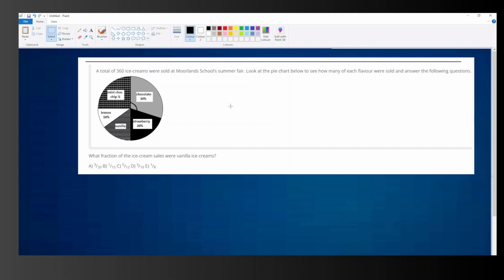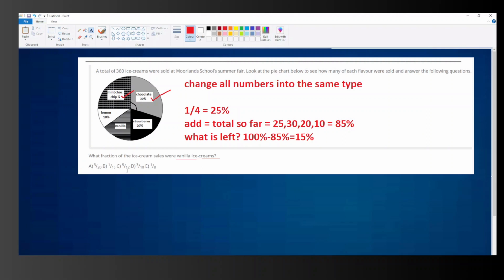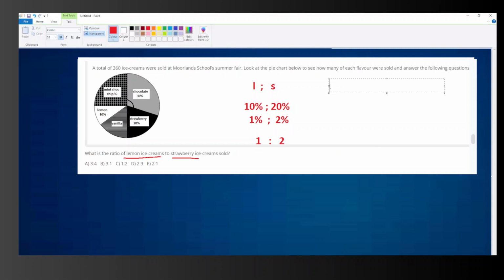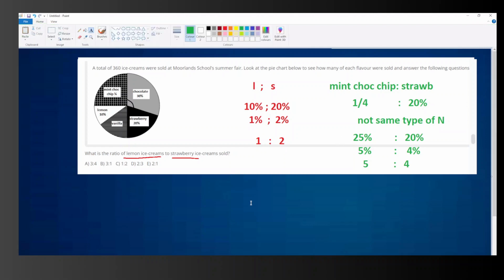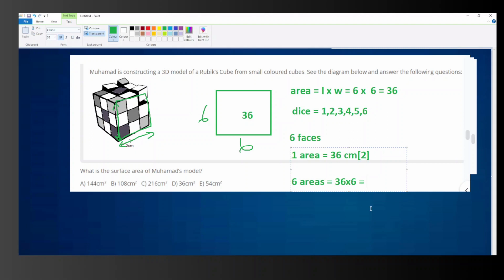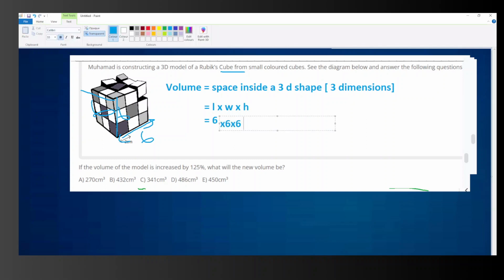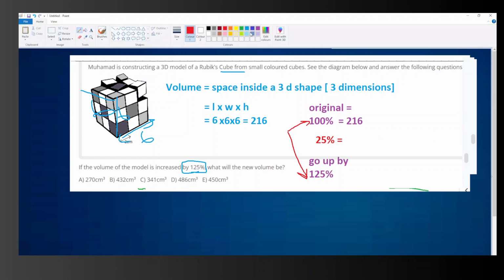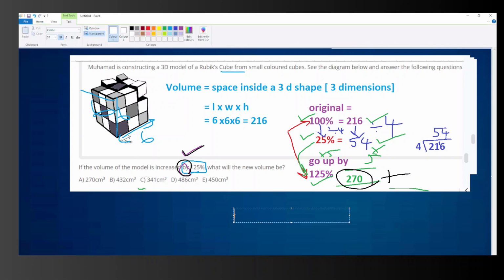Pie Chart, Surface Area and Volume Maths Questions